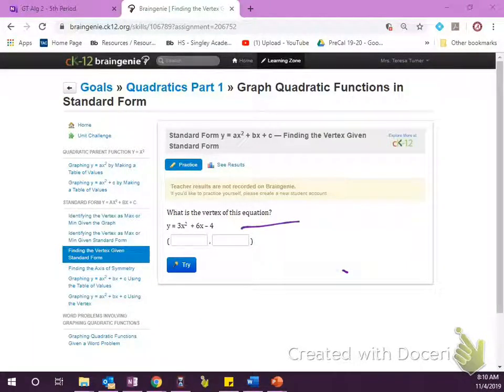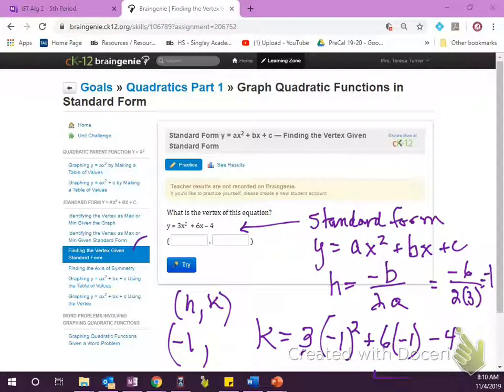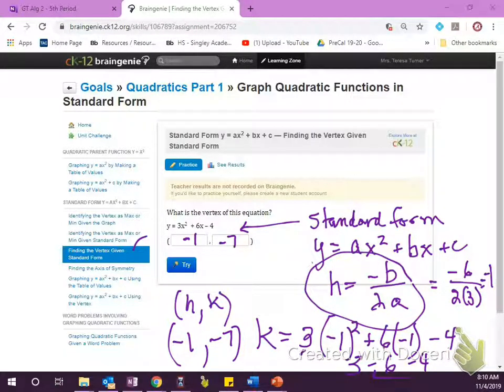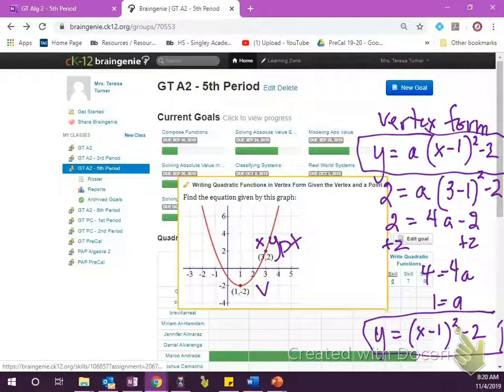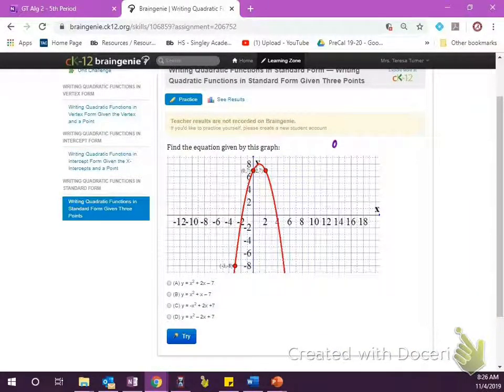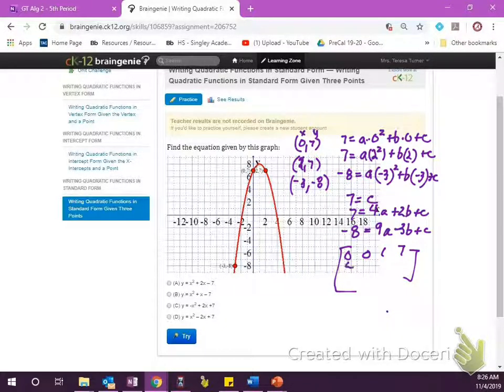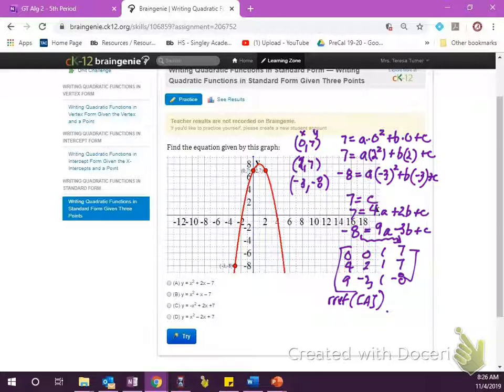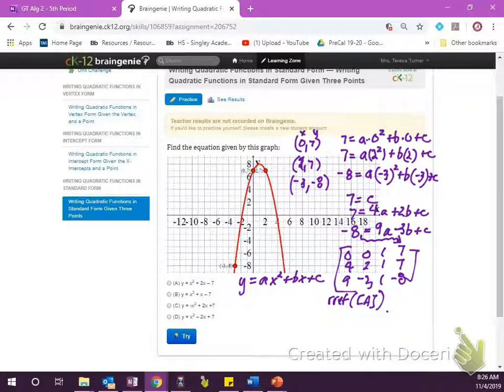A2 Review for Unit 2.2